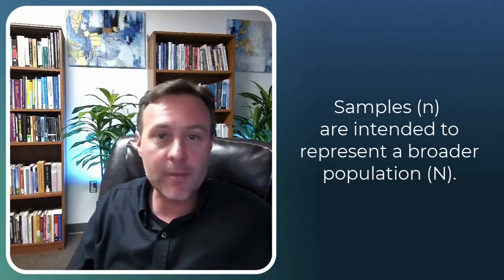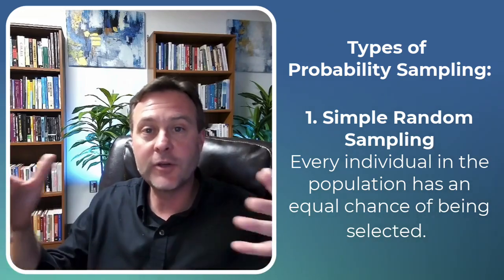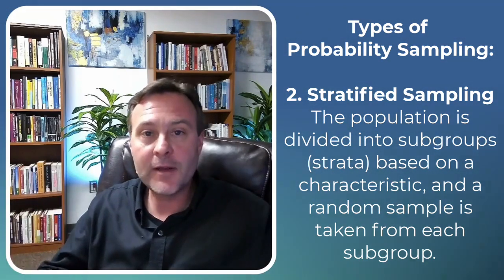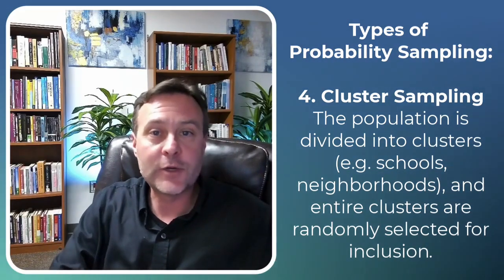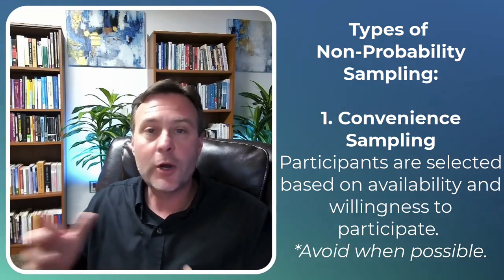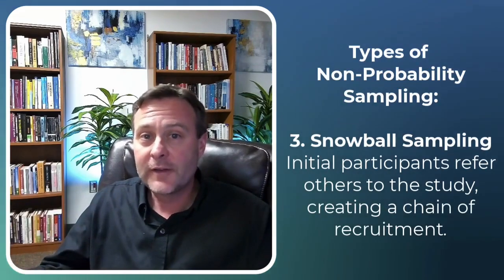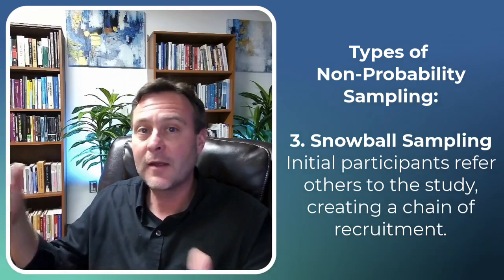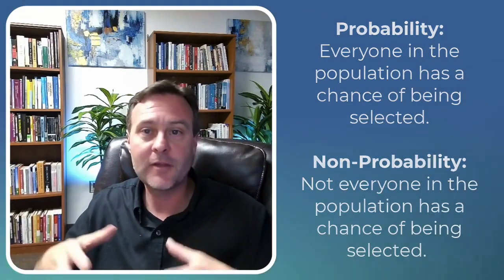SOC385 Lesson 1.2 Sampling Techniques v01